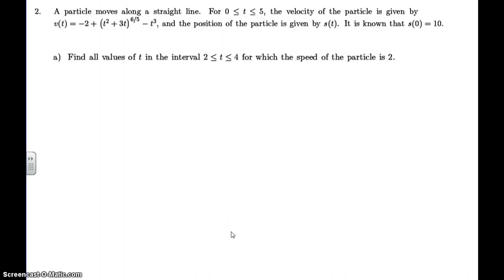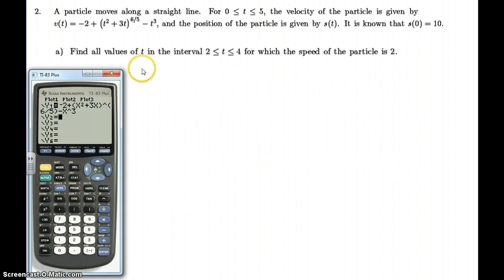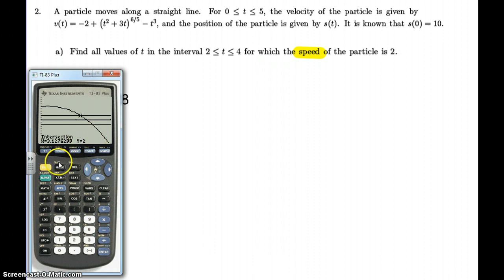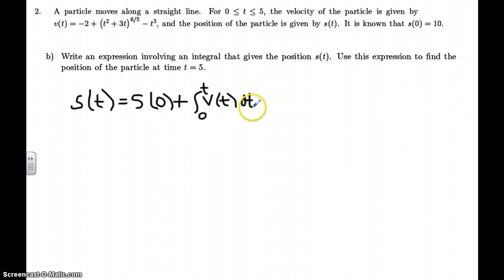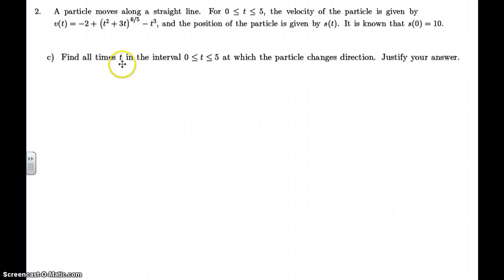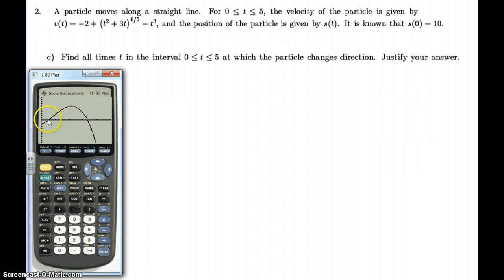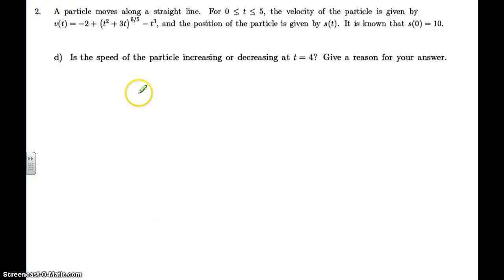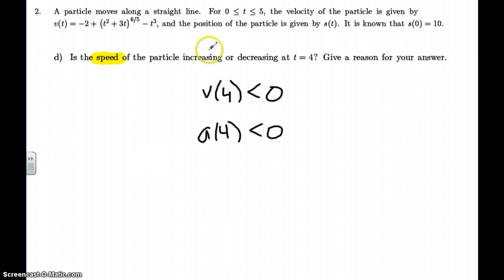2013 Free Response 2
A guided solution to the 2013 AP Calculus AB Exam, Free Response question #2.